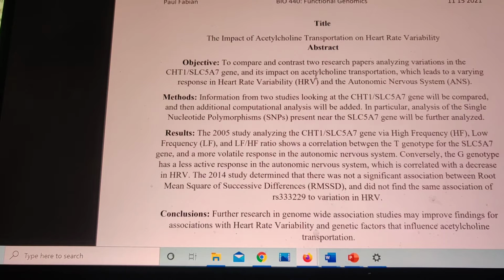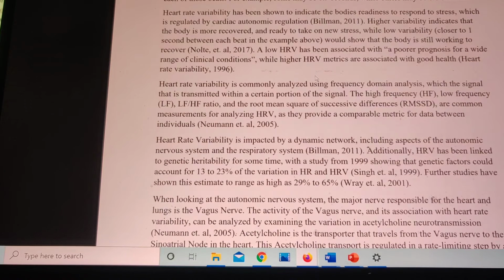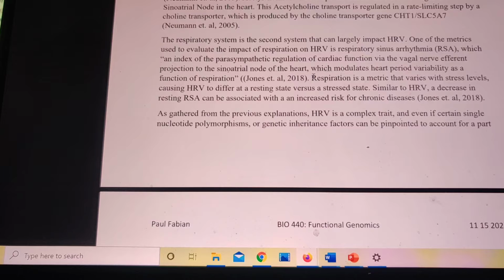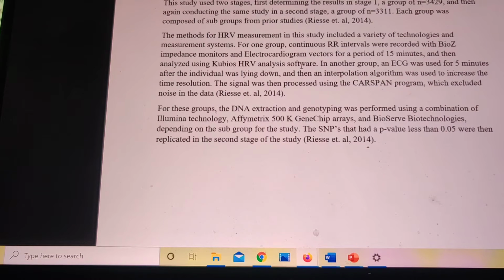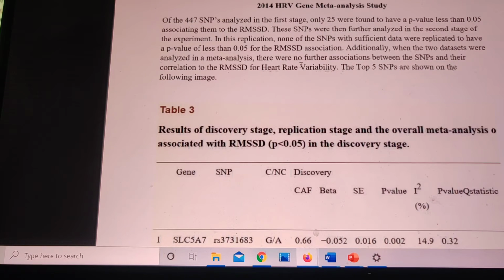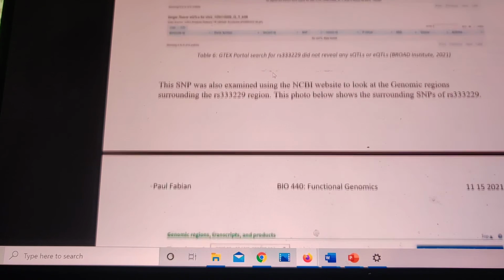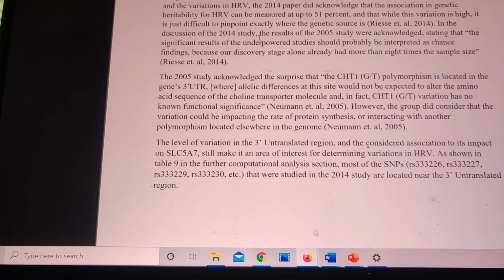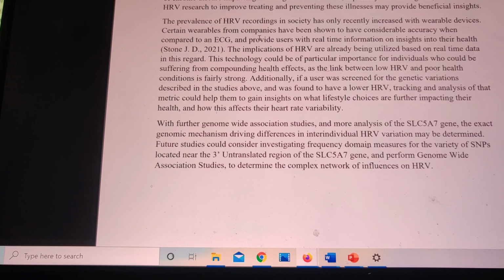BIO440 Poster Presentation